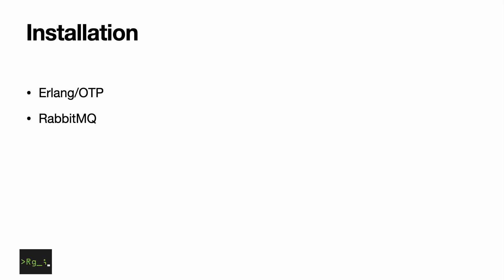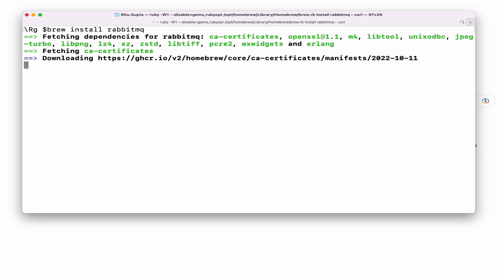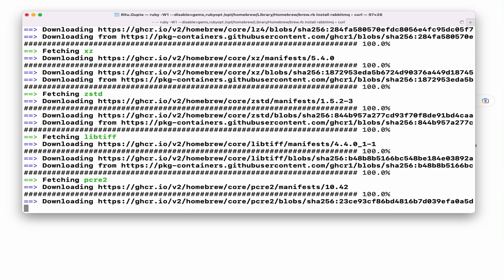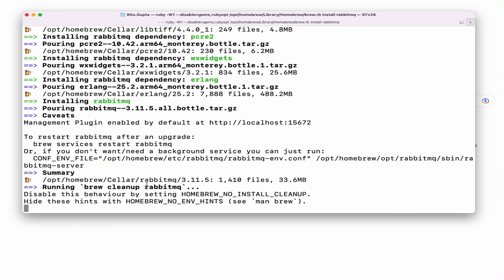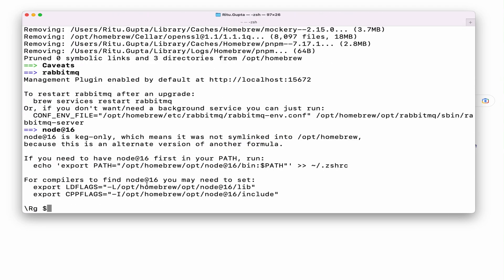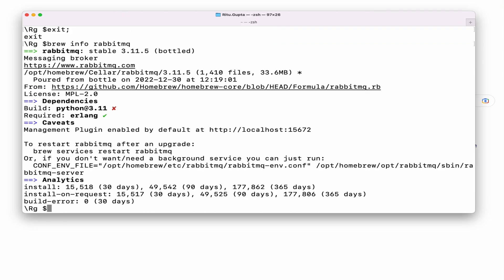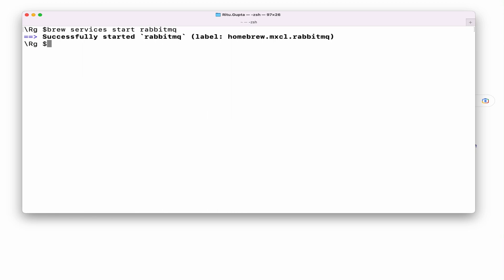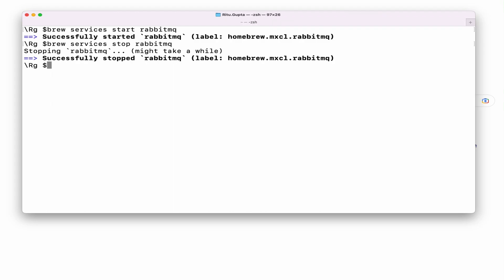2. Installation : RabbitMQ on Mac/windows